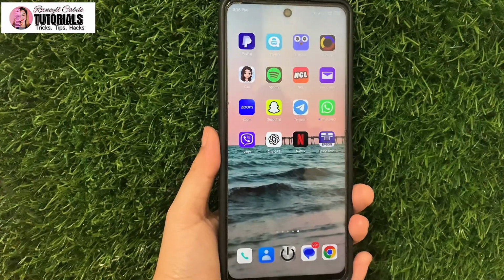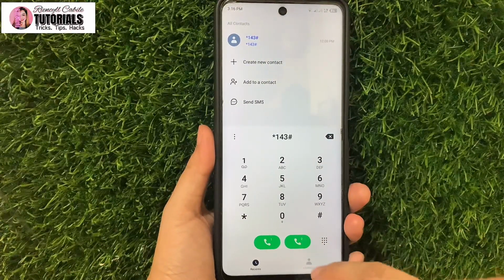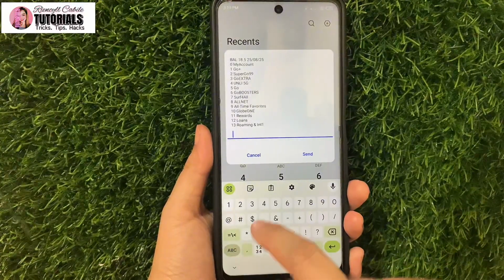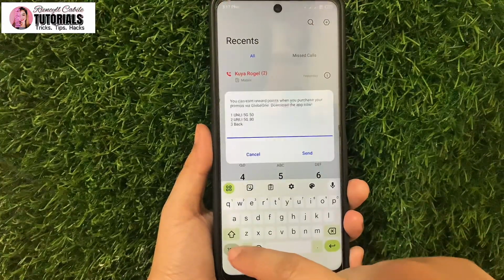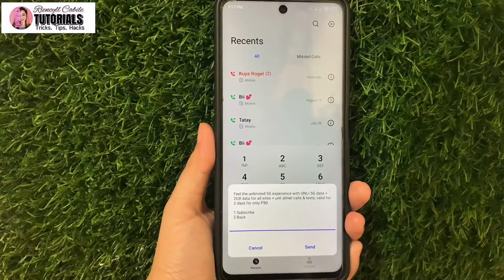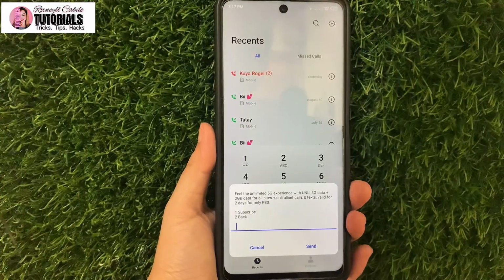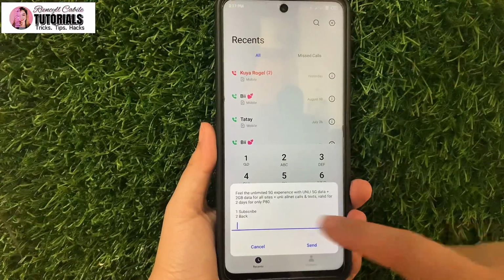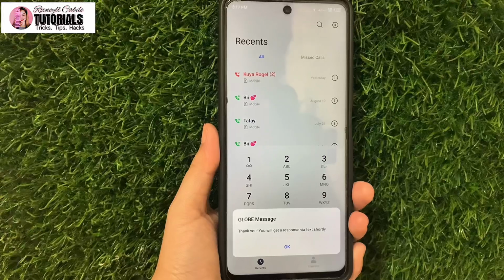HOW TO REGISTER UNLI 5G 80 ON GLOBE | Riencyll Cabile